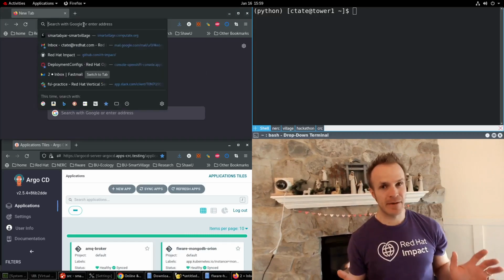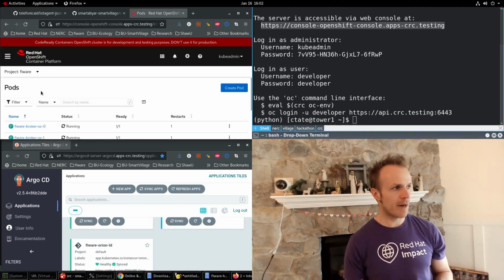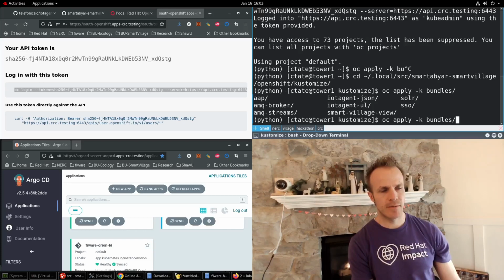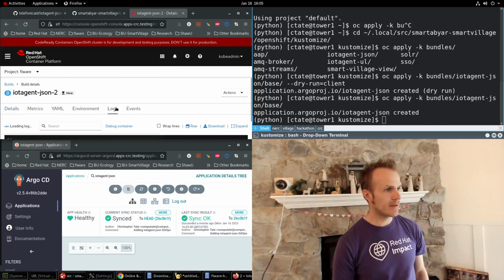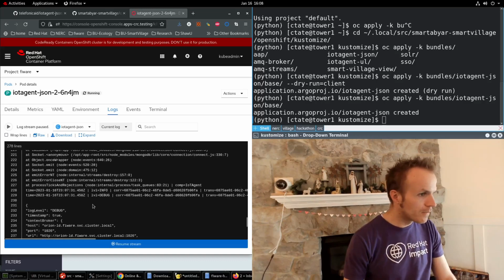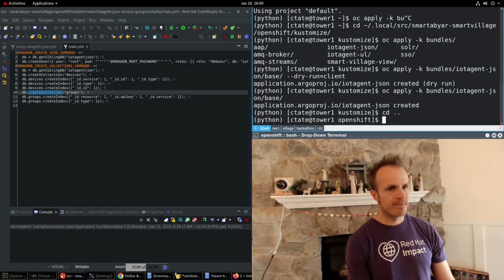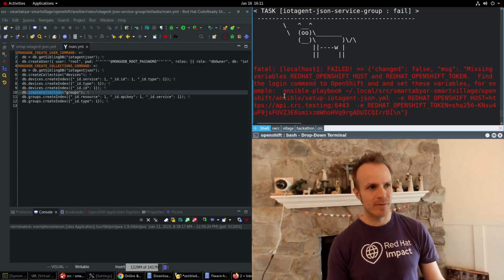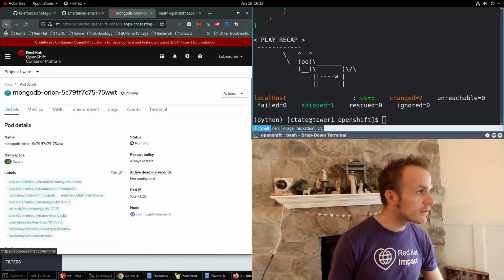Integrate iotagent-json with MQTT AMQ Broker, MongoDB, and Orion-LD Context Broker Smart Data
FIWARE provides several IOT Agents which support different message formats for smart device data. We will deploy the iotagent-json to OpenShift Local and integrate it with 3 different applications. The Red Hat AMQ Broker so that MQTT messages can be sent to the IOT Agent. MongoDB so that groups and devices can be registered. Also the Orion-LD Context Broker for persisting the latest state of an IOT Device.

Watch an earlier video on deploying AMQ Broker for MQTT Messaging for Smart Devices on your own computer if you haven't already. Try it on Windows, MacOS, or Linux: